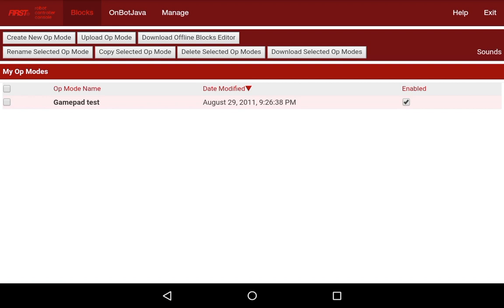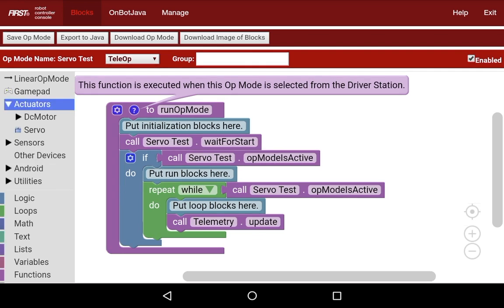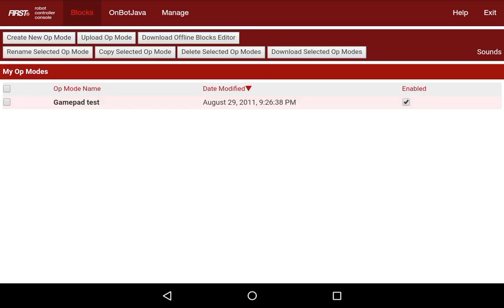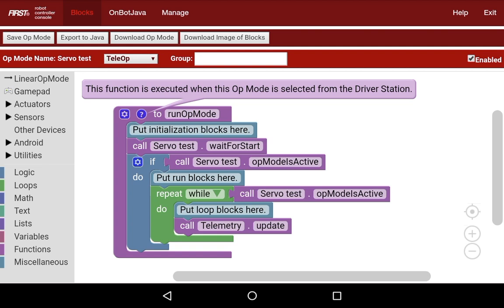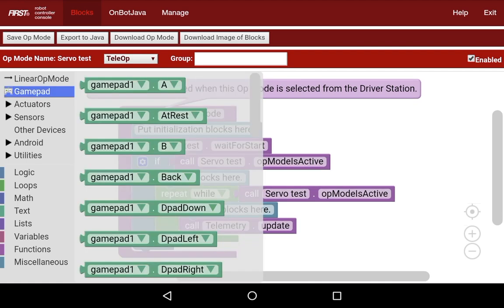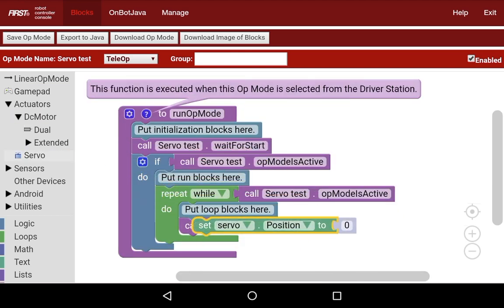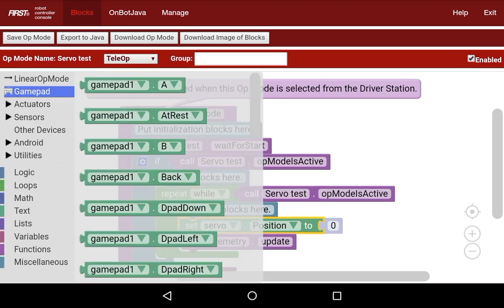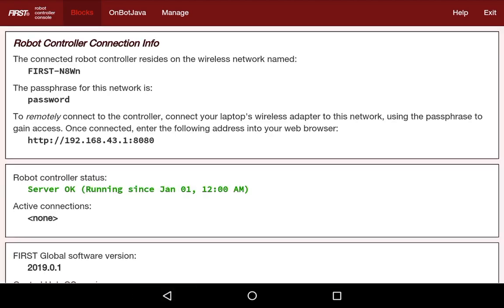Angular Servo Programming in Blocks